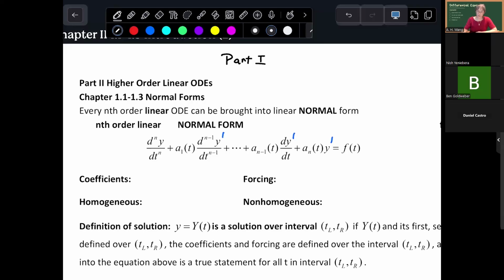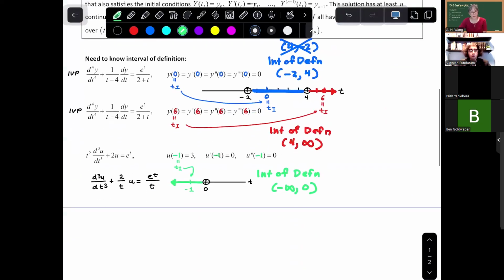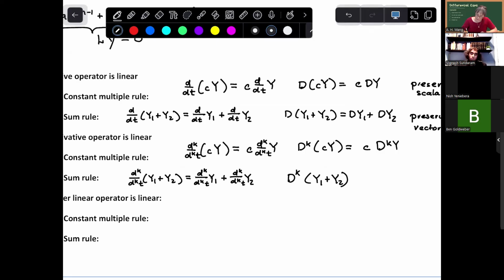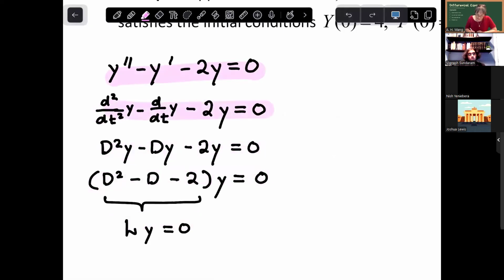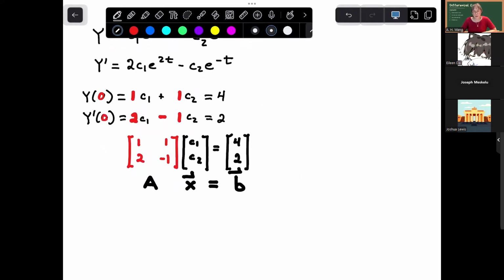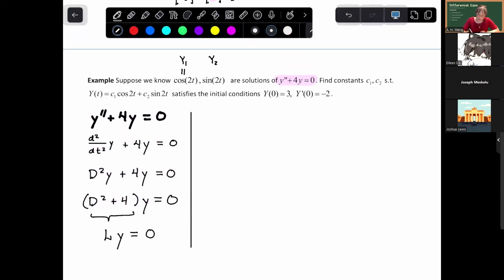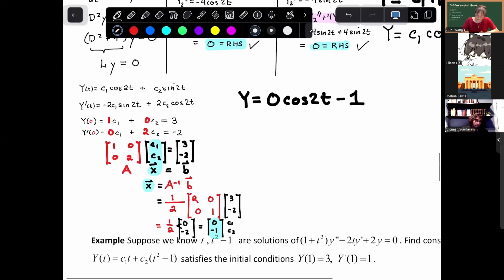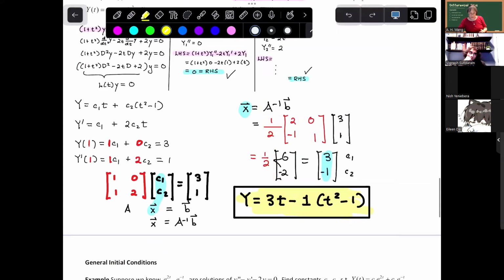Part II Chapter 1 and 2a